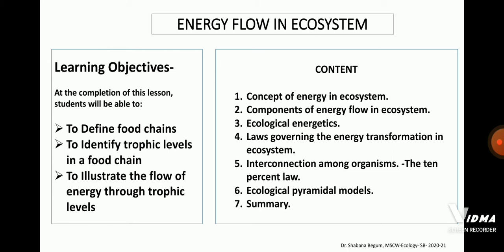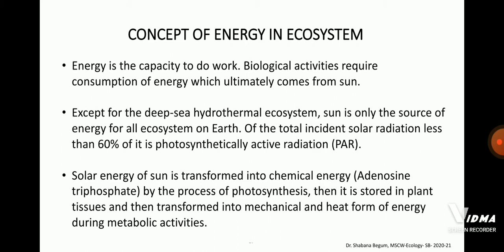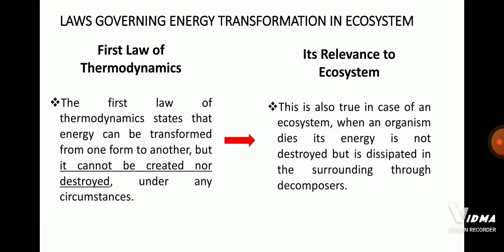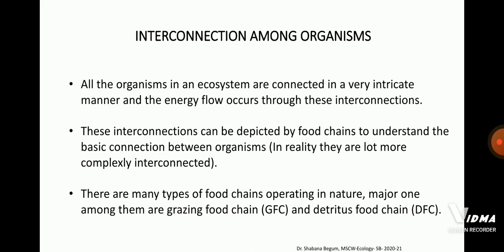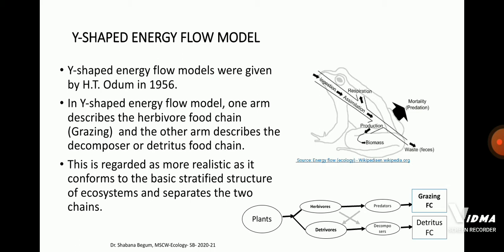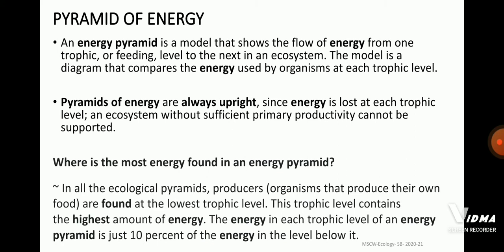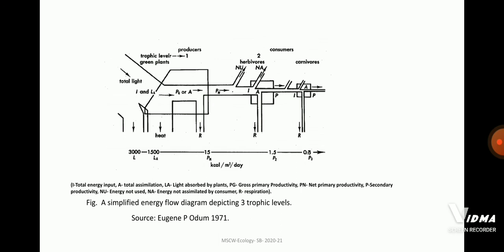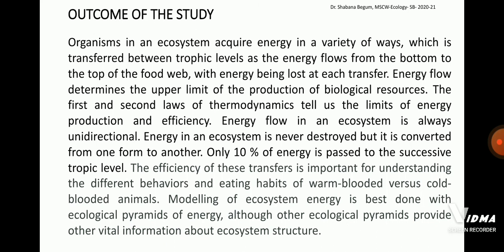November 23, 2020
Enerergy flow in the ecosystem. video for BSc Zoology, 5th sem, Paper-5.